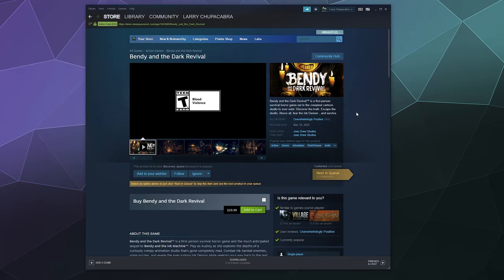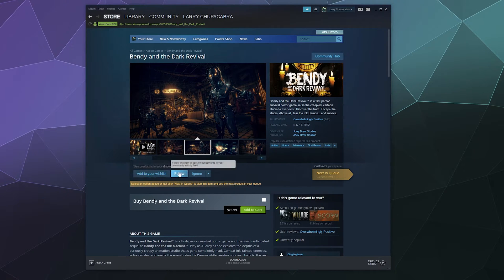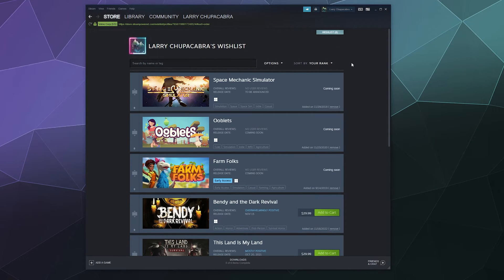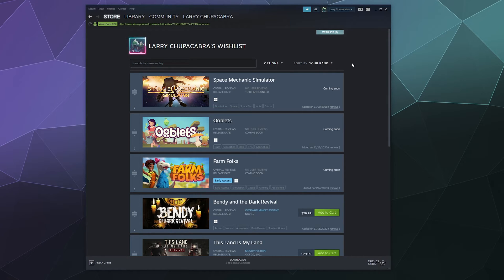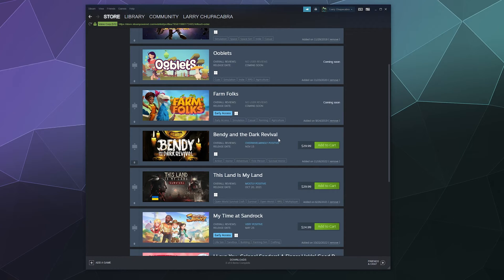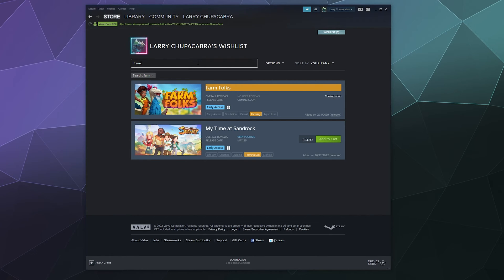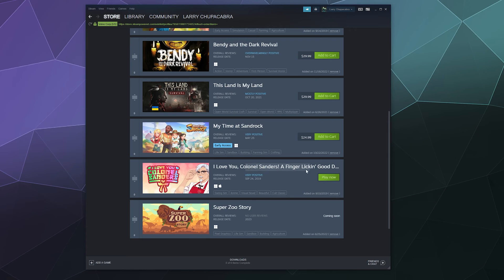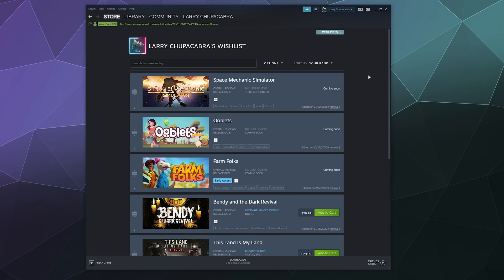How to use STEAM Wishlist Feature - Track Sales, Discounts, & New Releases!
Quick guide on how to use the Steam Wishlist. Which allows you to track new releases, game sales, game discounts, and more! Just head over to the page of a game you're thinking about buying, click the button to add it to your wishlist, and then you can get started!